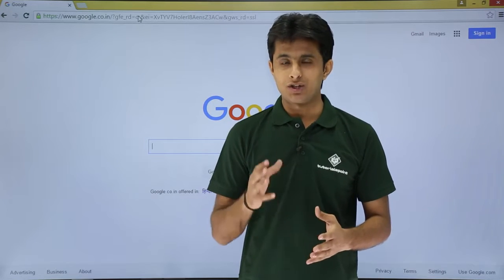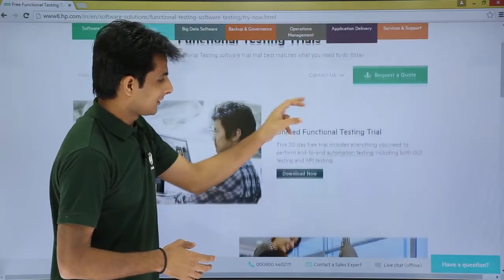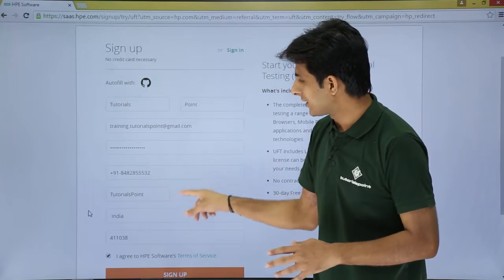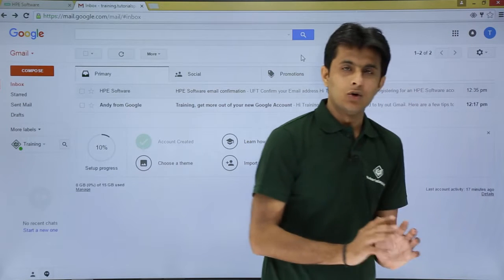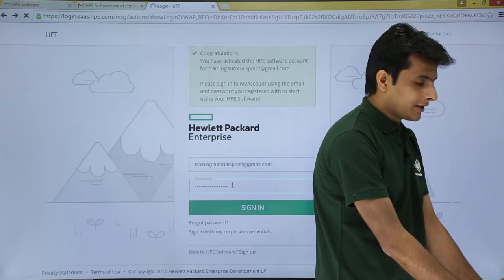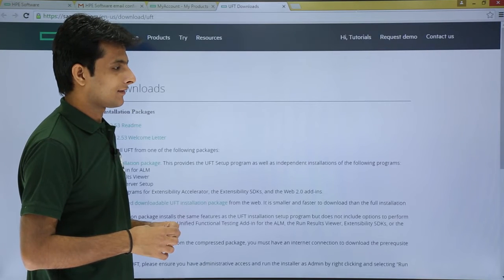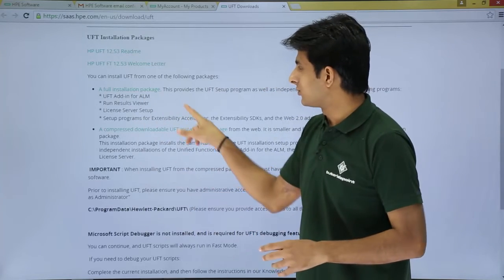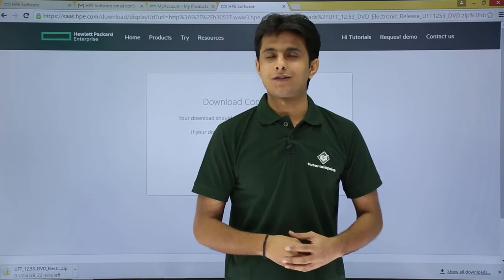HP UFT/QTP - Downloading HP UFT 12.53